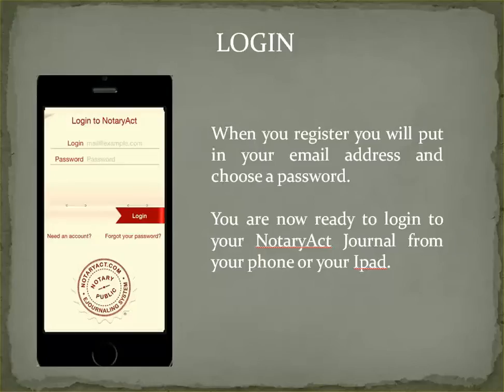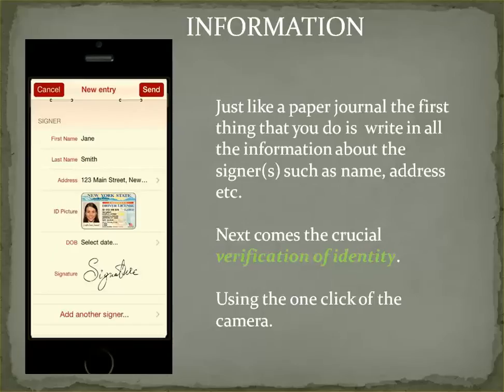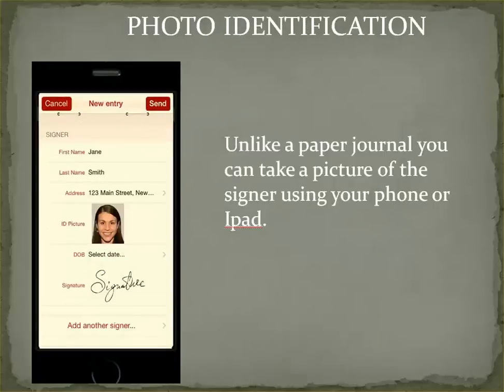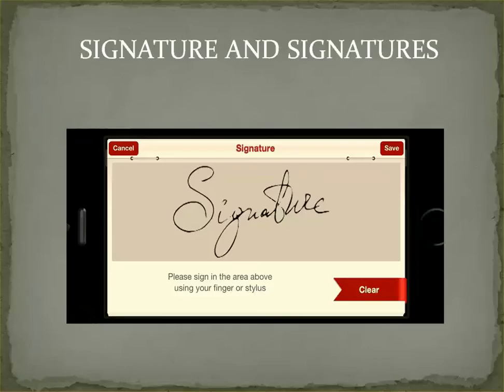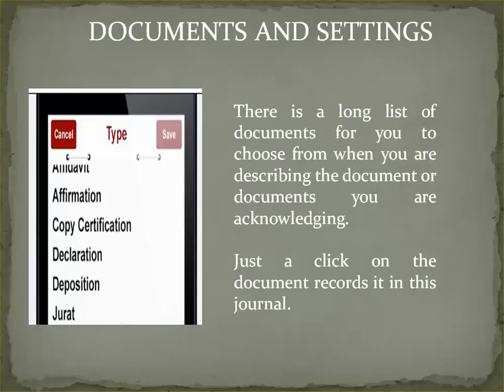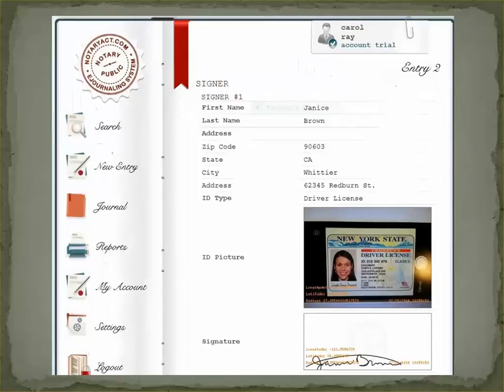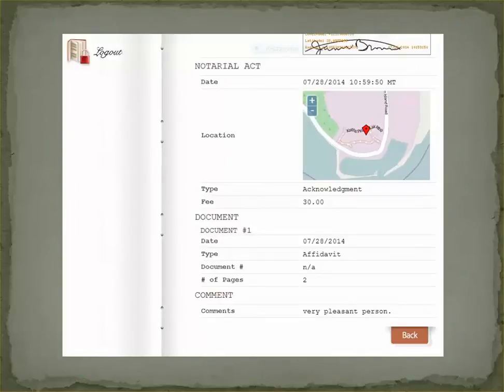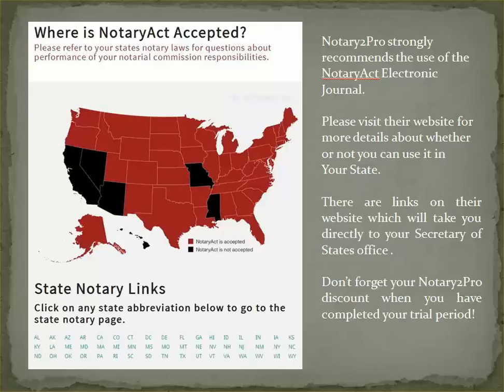NOTARYACT ELECTRONIC NOTARY JOURNAL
NotaryAck.com provides a new Electronic Notary Journal that is the easiest to use and most comprehensive notary journal I have ever used.  I am going to encourage all Notary2Pro students and graduates to download this free app onto their cell phones and other devices and give the 30 day free trial a try.